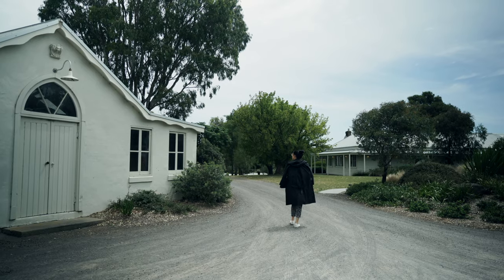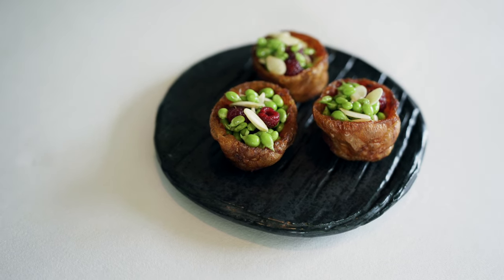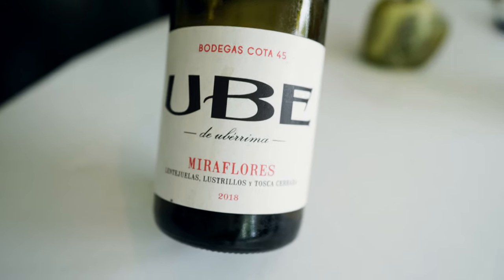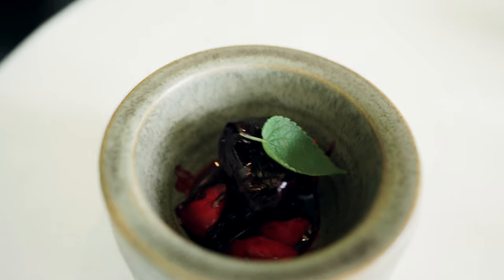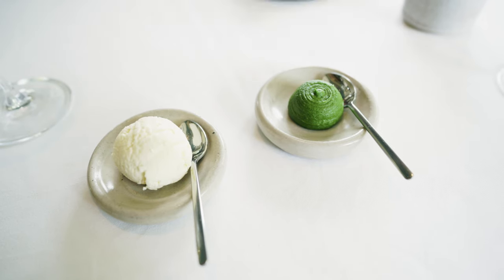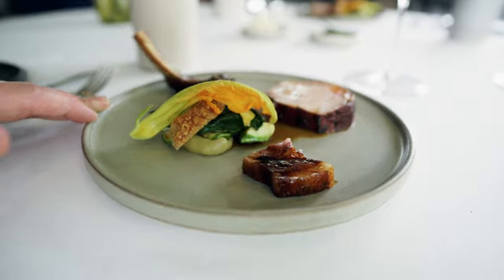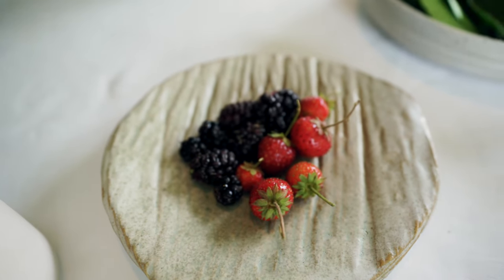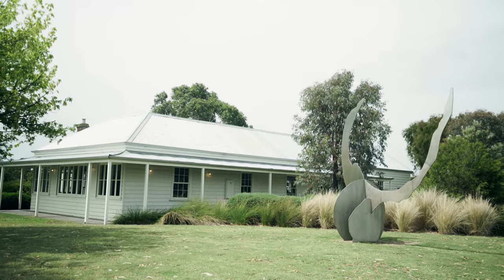A 9-Course Lunch at Brae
On my trip to Australia in January, we drove out to the beautiful property where Chef Dan Hunter and team executes with thoughtful purpose, from filtered rainwater in your glass, on-site-grown wheat in the bread, and vegetables from the surrounding fields.

💌Send me mail:

Justin Khanna

212 Broadway E Unit 22725